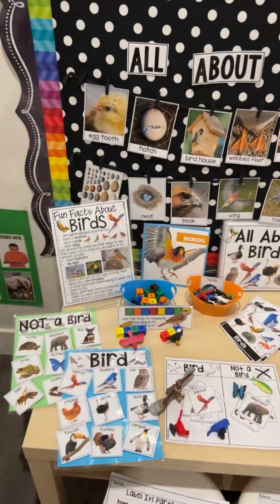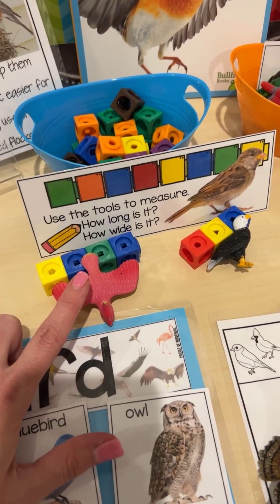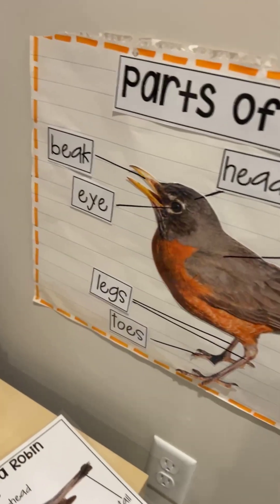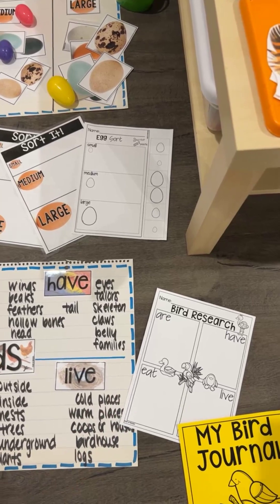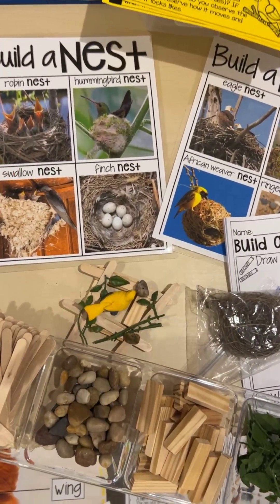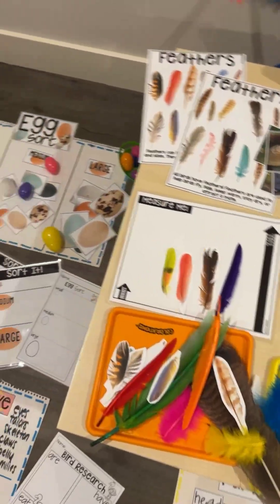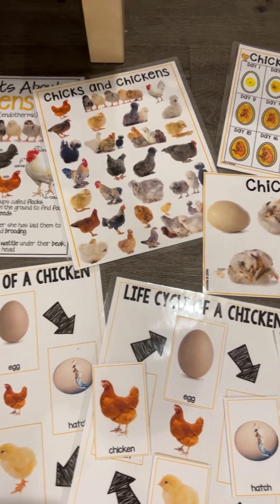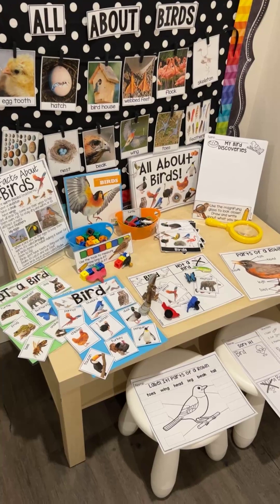Little Learners Science All About Birds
Learn all about birds, chickens, and eggs with this complete, printable science unit for preschool, pre-k, or kindergarten students.